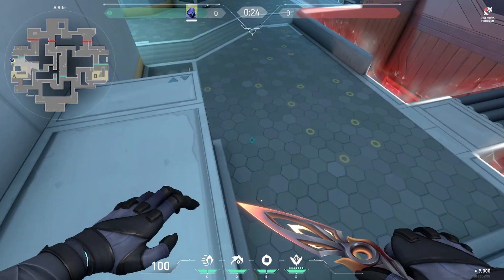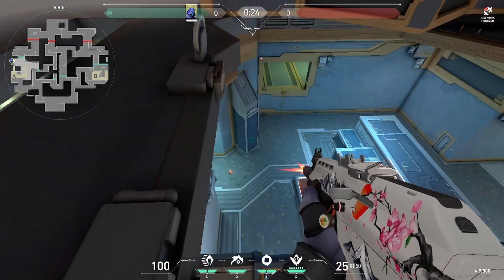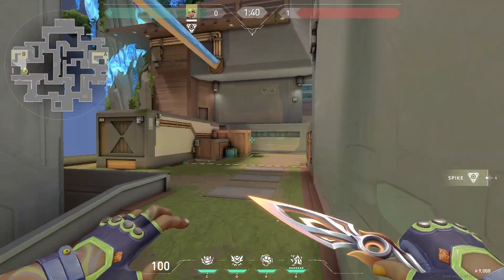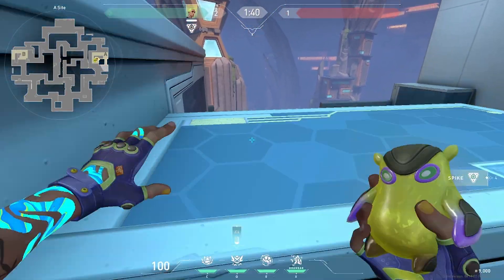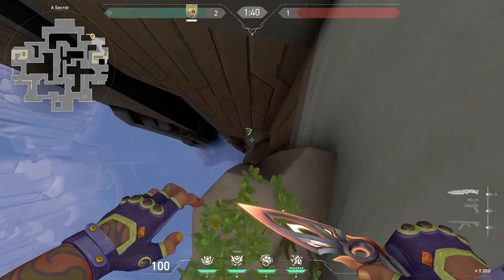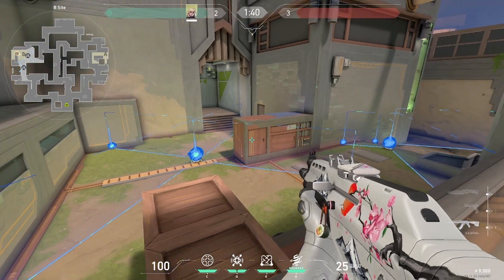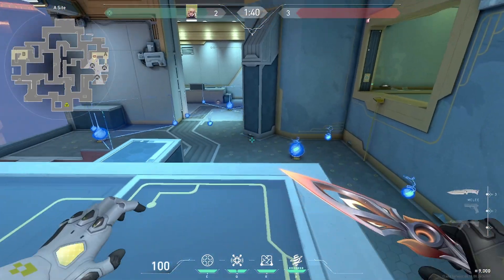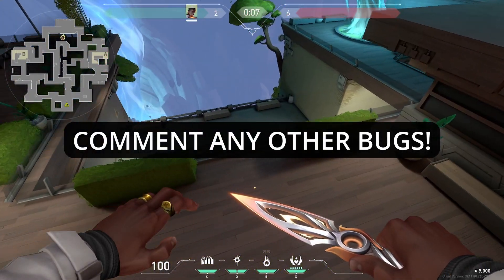Huge Game BREAKING Bugs on Abyss!!!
The NEW Valorant map Abyss was released just a few days ago and there are already some wild and crazy GAME BREAKING BUGS found on it. This video showcases a few bugs I have seen people do in game. I believe there is also a Yoru tp glitch and another Phoenix one but I couldnt figure those out. Let me know of any other glitches!